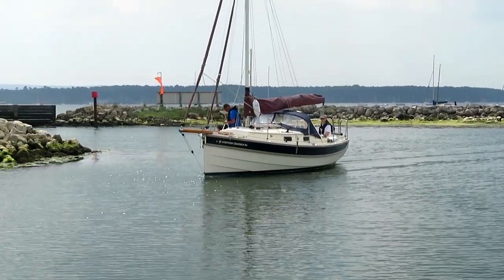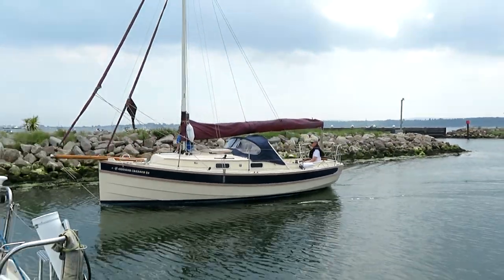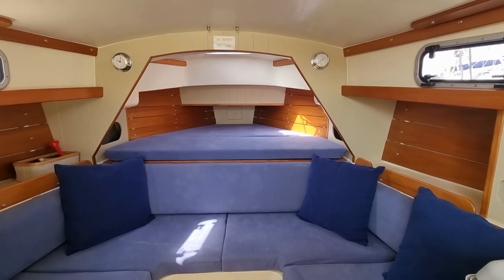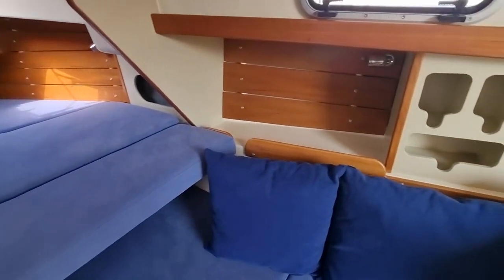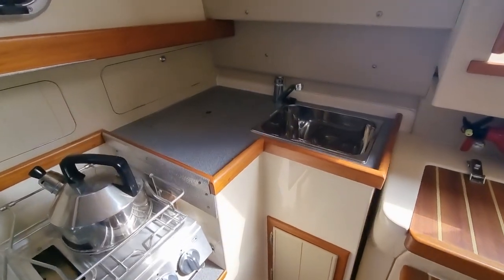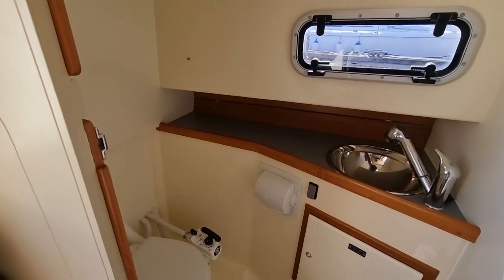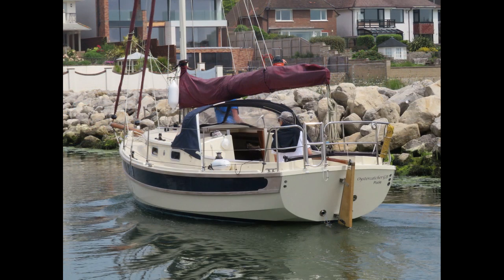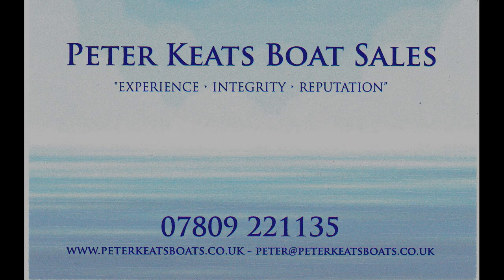SOLD Cornish Crabber 24 MkV, built in 2018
A short walk through video of the accommodation. For full details of the boat, please